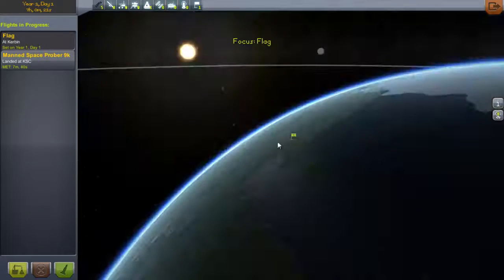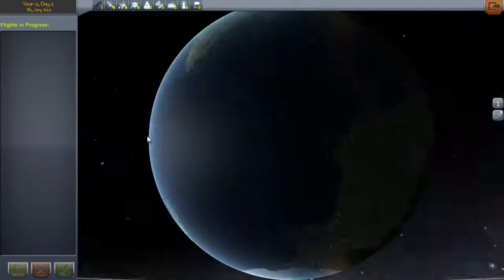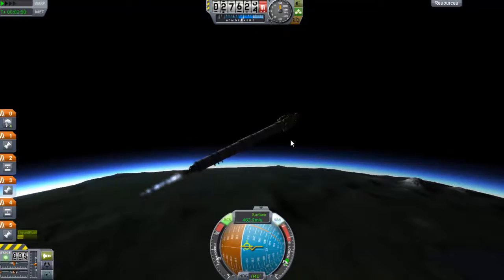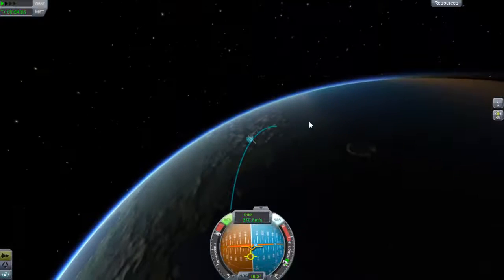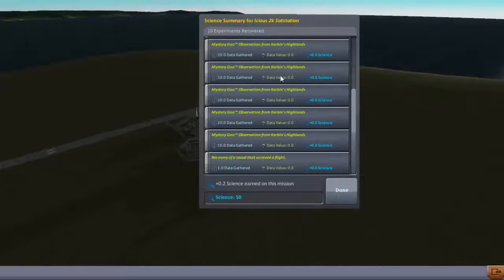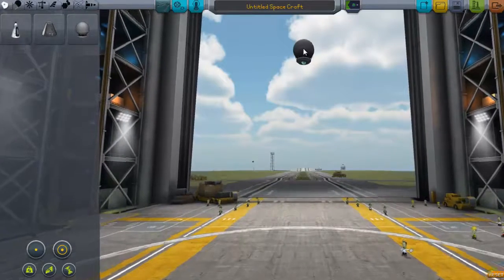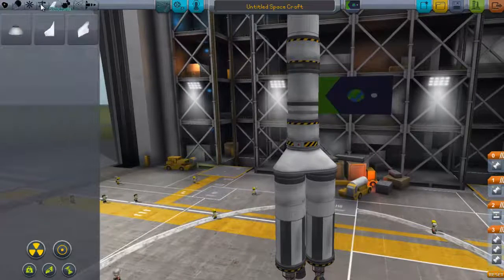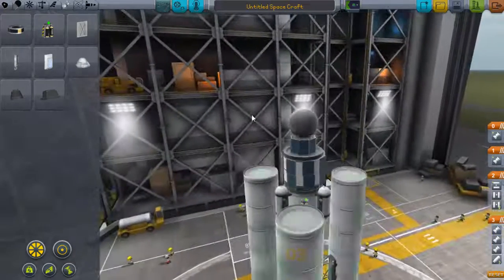Icy Plays: Kerbal Space Program 8